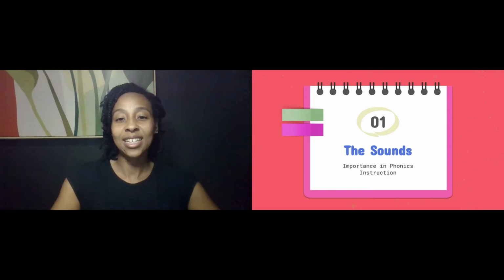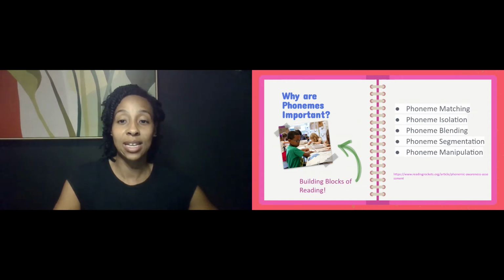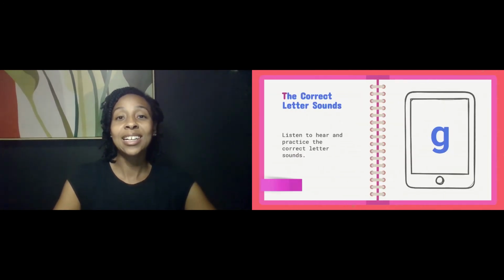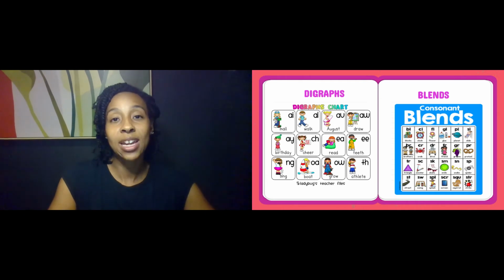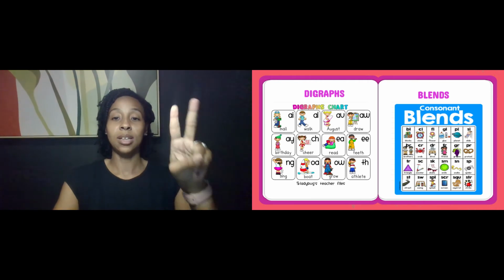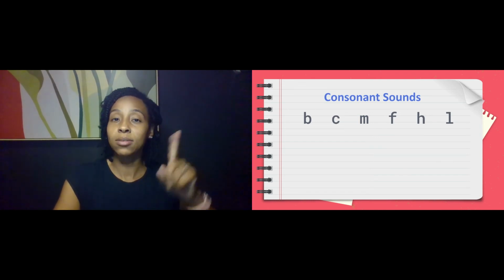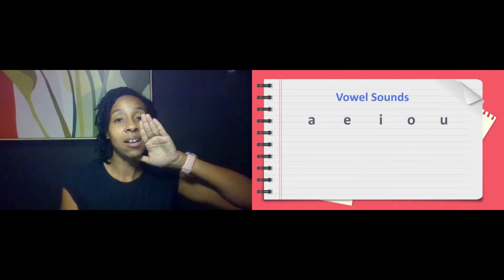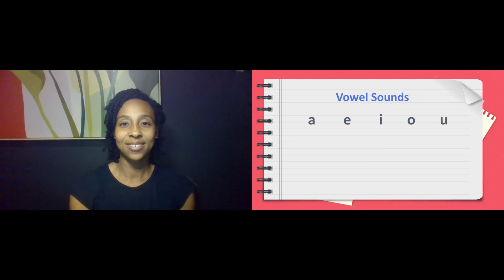Letter Sounds Lesson